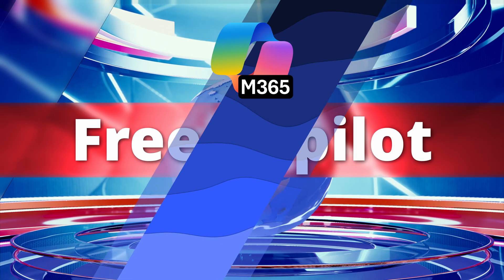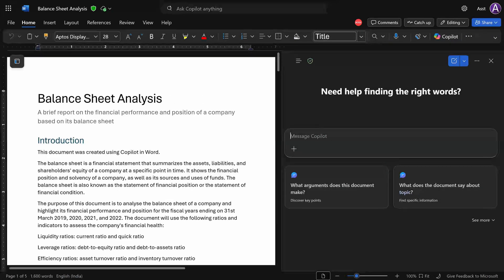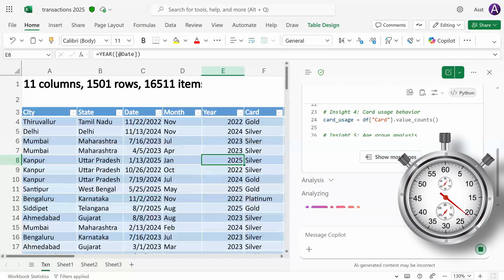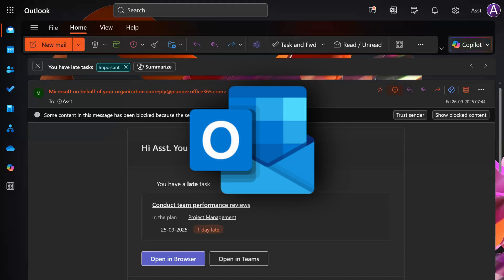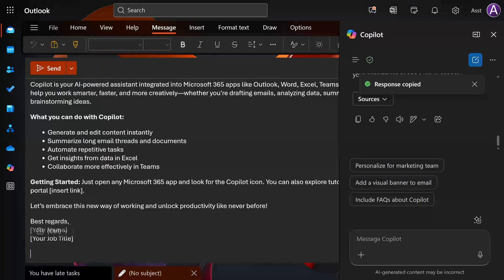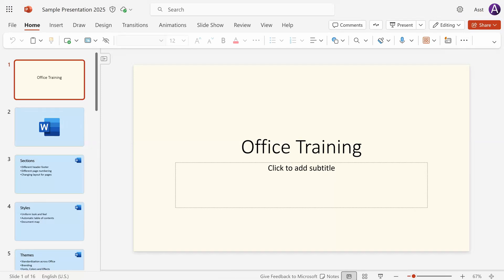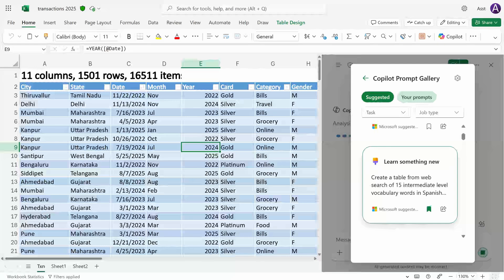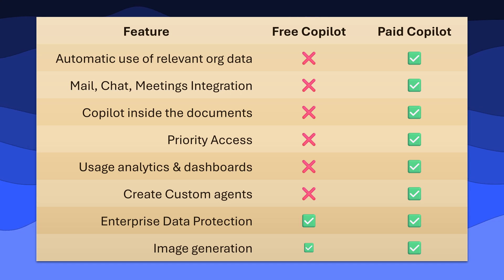Copilot Now FREE with Office 365 - Exciting News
copilot is now available inside word excel powerpoint outlook onenote for FREE. No Copilot license required.
Of course, with Copilot License, you get more features. But now, everyone can start using Copilot within office apps.
Learn how to use it and share this with everyone.

Efficiency Best Practices for Microsoft 365
130 best practices everyone must know